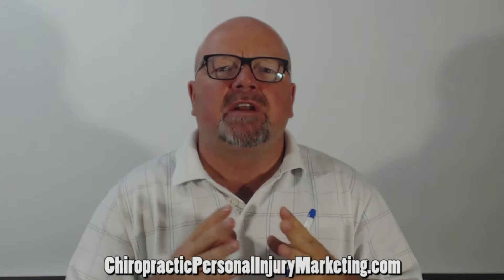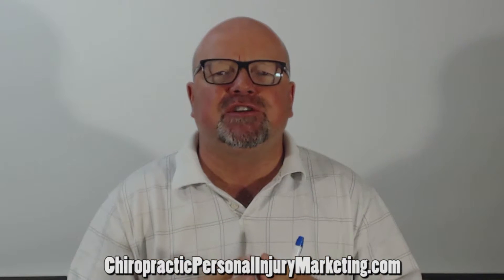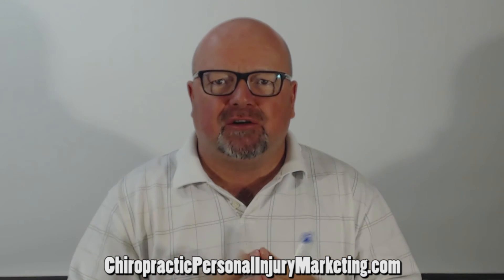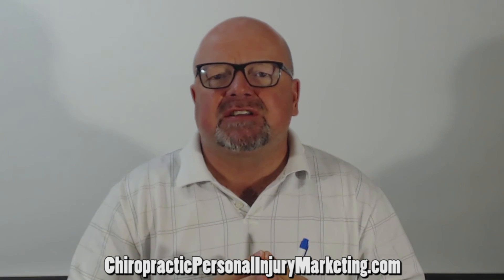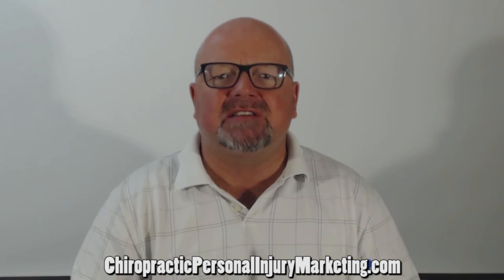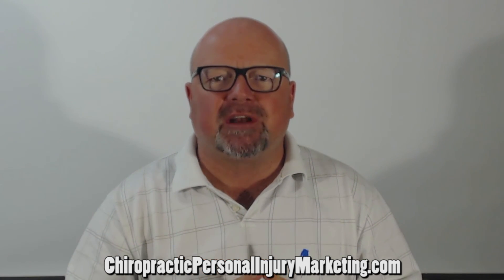Chiropractic PI Marketing